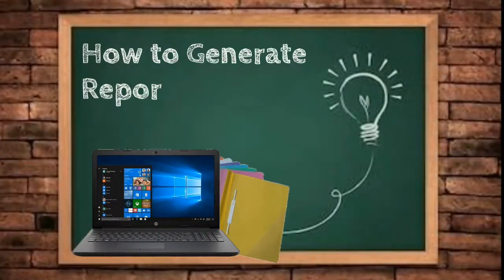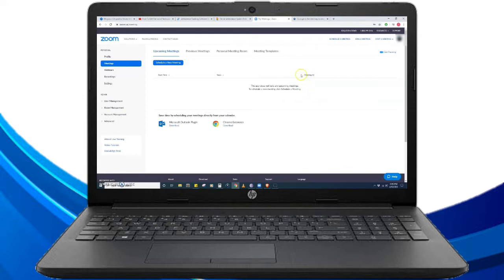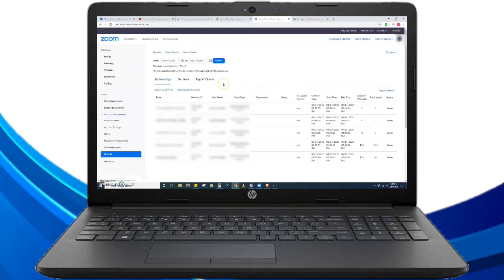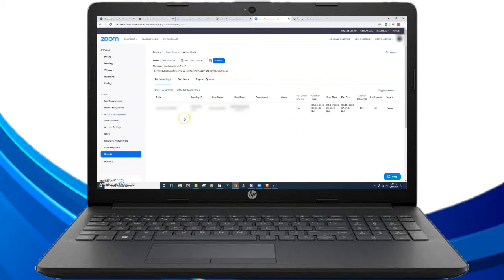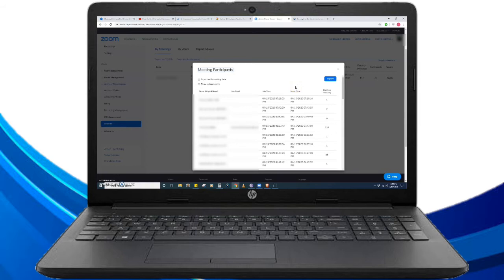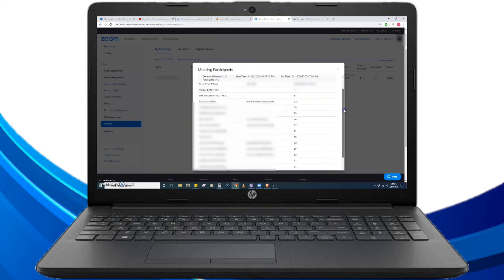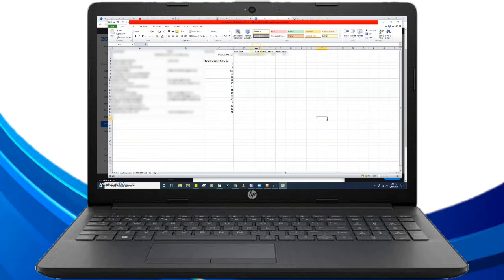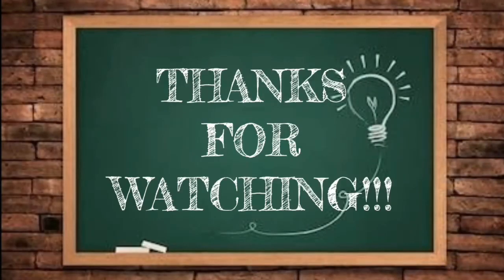ZOOM: How to Generate Attendance Report from Zoom Meeting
The Hows created this video to teach you - How to Generate Attendance Report from Zoom Meeting.

Note: Attendance Report feature is only available for licenced account